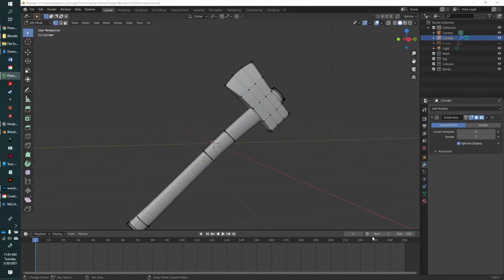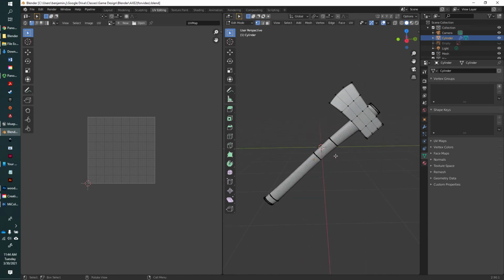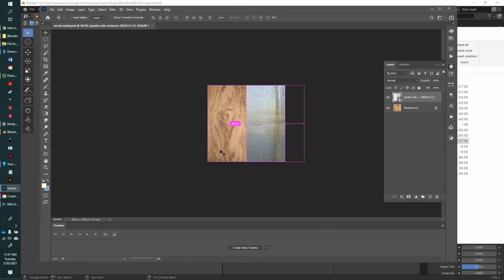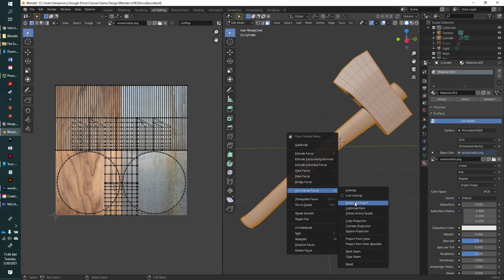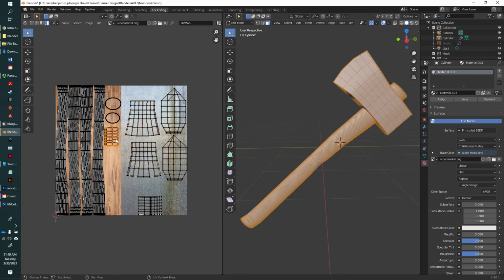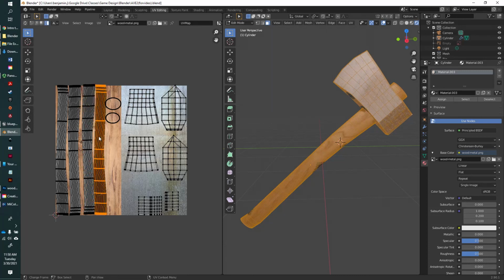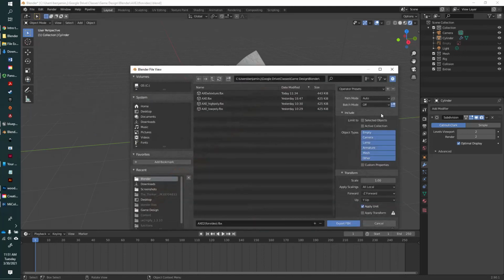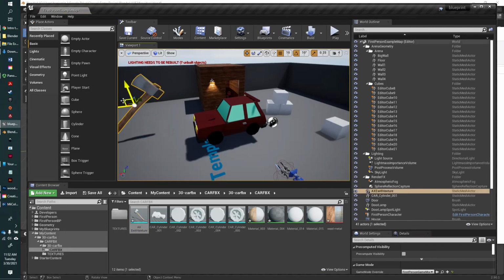Blender: 2 of 4 Adding Texture & Importing into Unreal Engine 4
Blender: Adding Texture & Importing into Unreal Engine 4